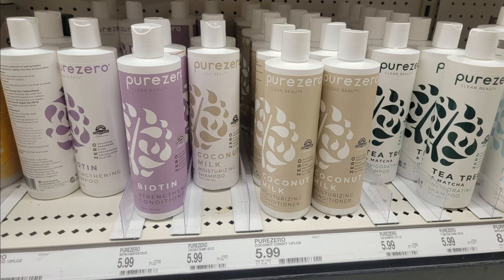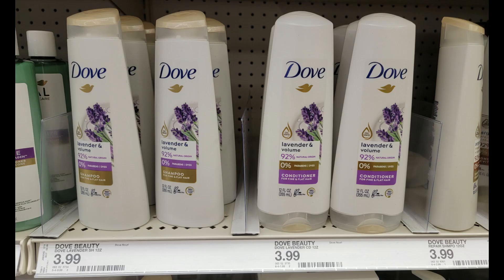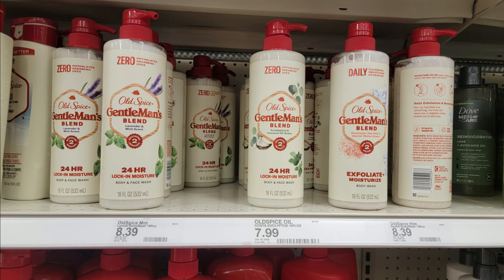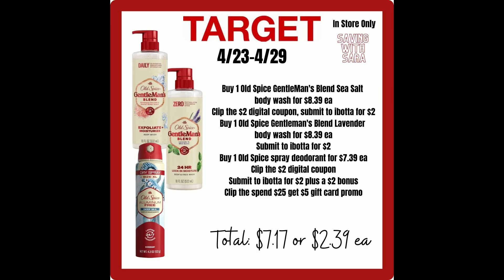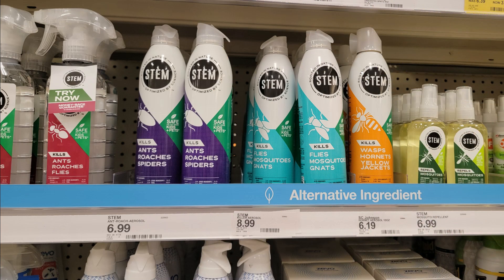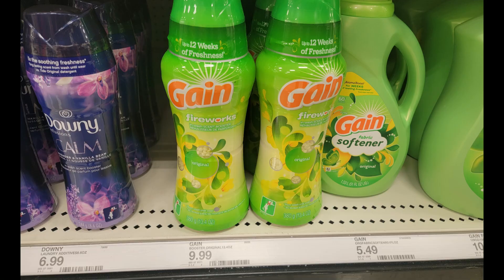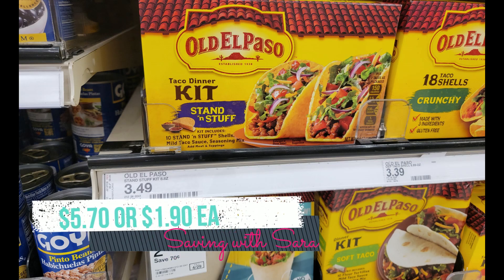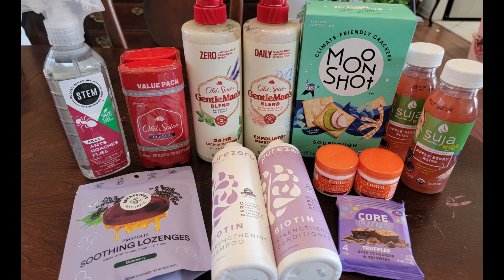Target Couponing Deals This Week 4/23-4/29 | High Value Digital Coupons & Food Deals!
Let's check out the hottest couponing deals this week at Target!

I am a stay at home mom with a 5 year old boy and a 3 year old toddler girl! We are an Air Force family living in Florida. I make couponing videos to help families save on their grocery and household budgets and use that money for more exciting things! Anyone can do it, and you don't need a lot of time. You can start small and watching videos like mine is a great way to save yourself time couponing! Thanks for being here, it means a lot to me!

Amazon storefront